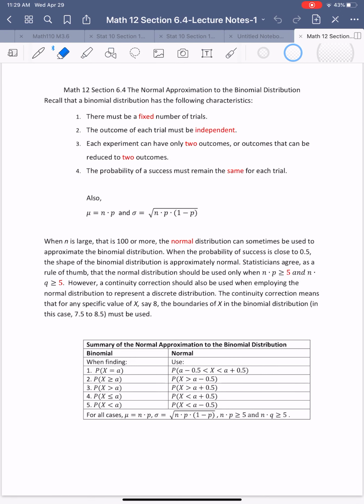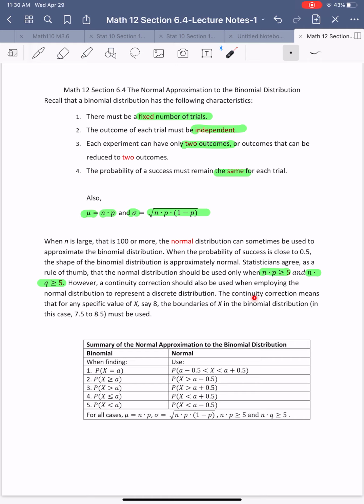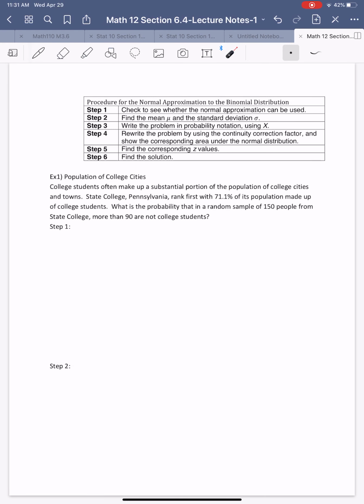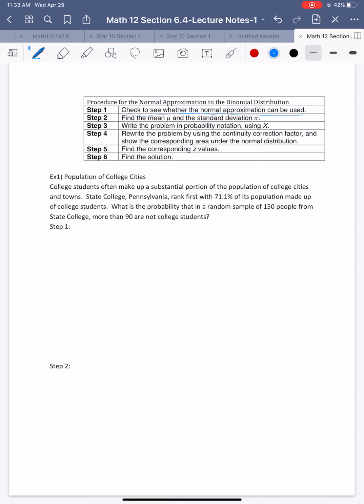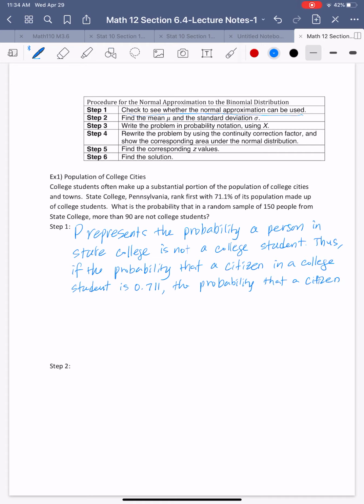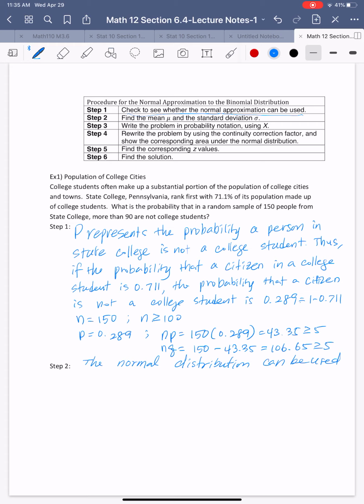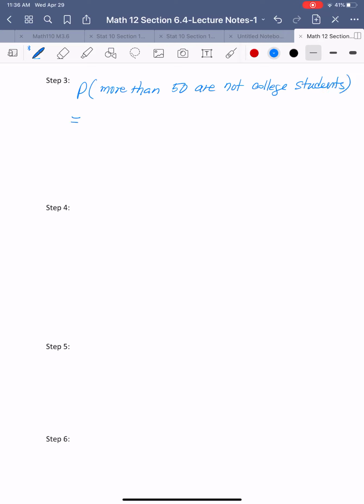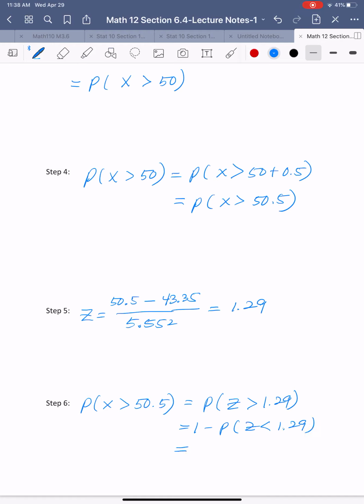Math 12 Section 6 4 Video Lecture